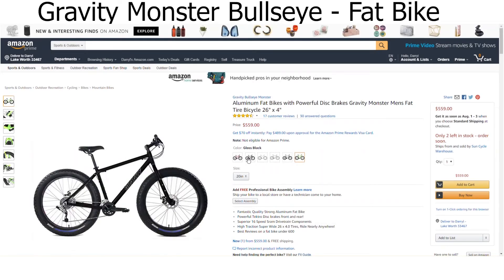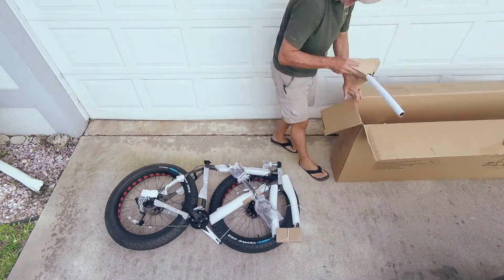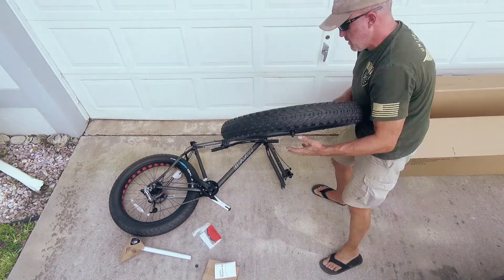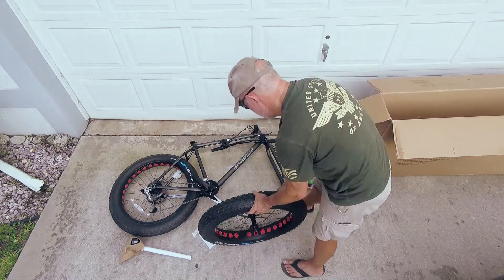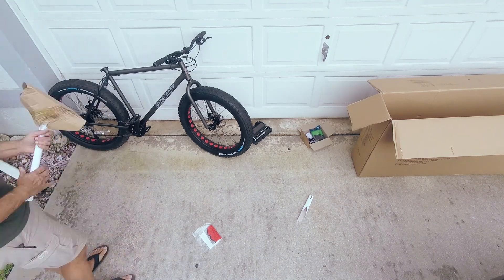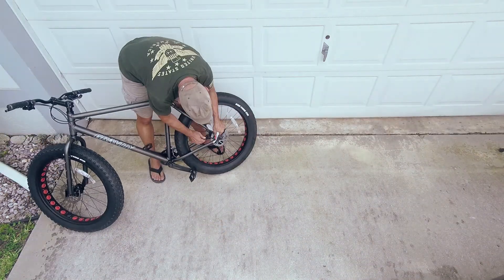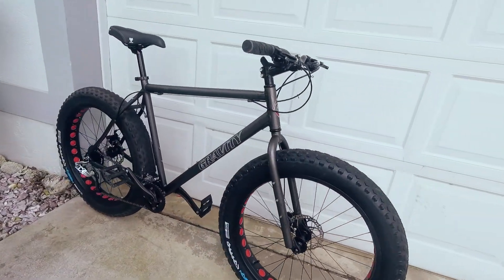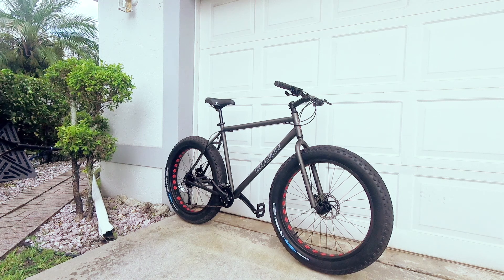Unboxing the Gravity Bullseye Monster Fat Bike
Come along for the ride as I unbox my Gravity Bullseye Monster Fat Bike.  Check out what I liked, what I didn't like and whether or not I'll spend much time on it...